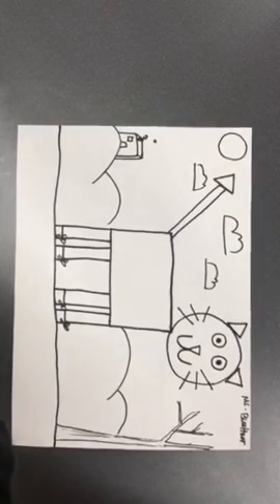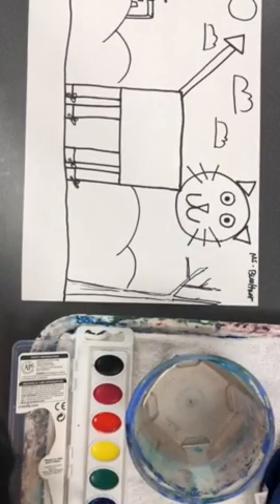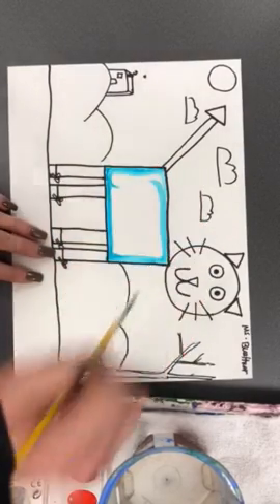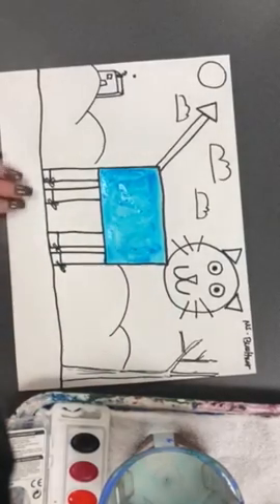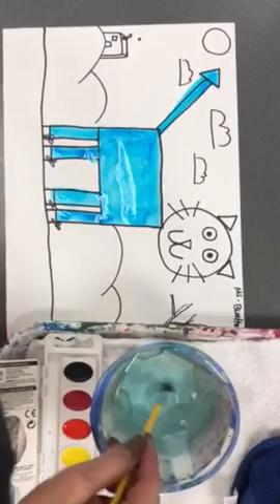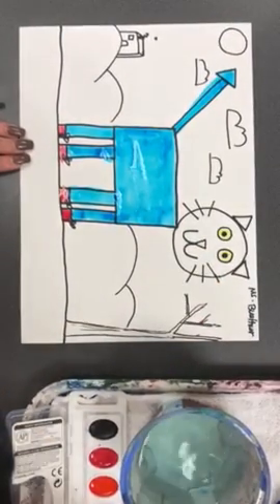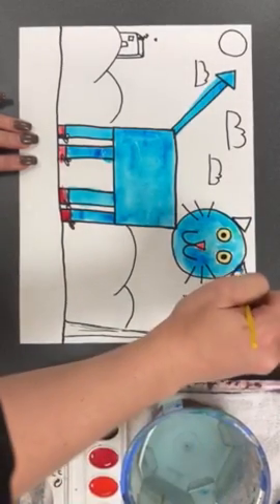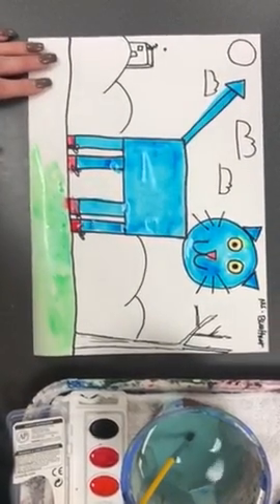Pete cat painting